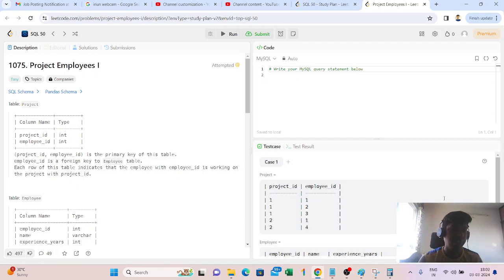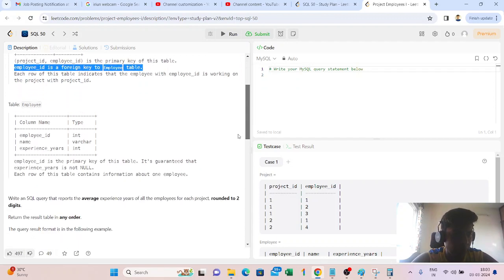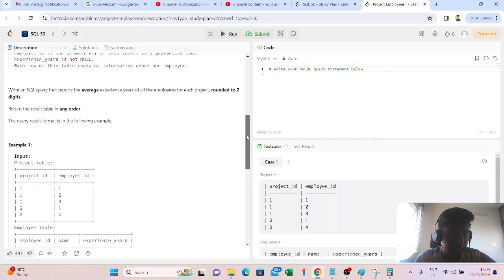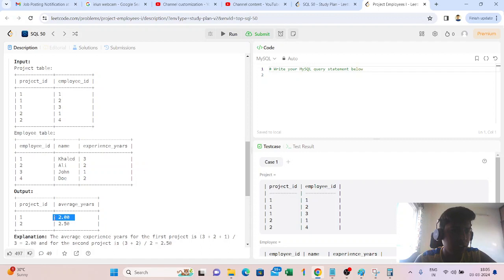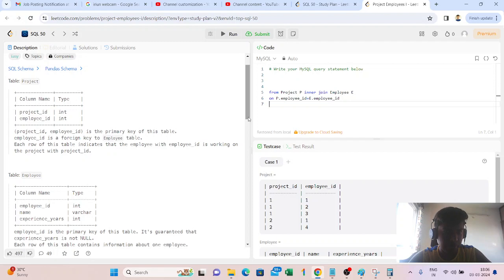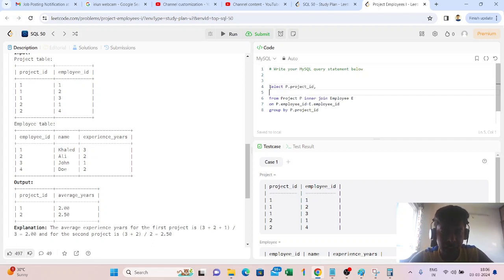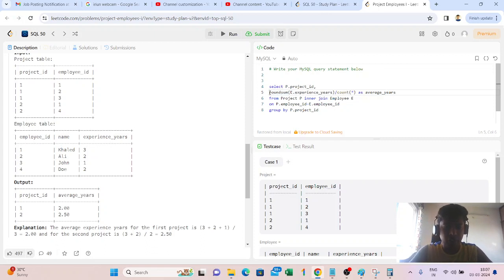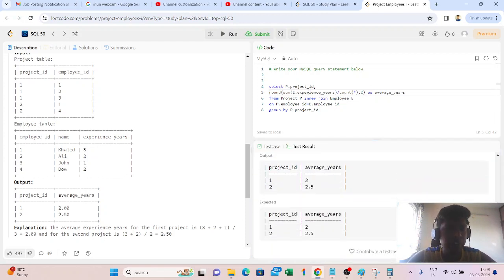SQL10:Project Employees I Leet Code Problem